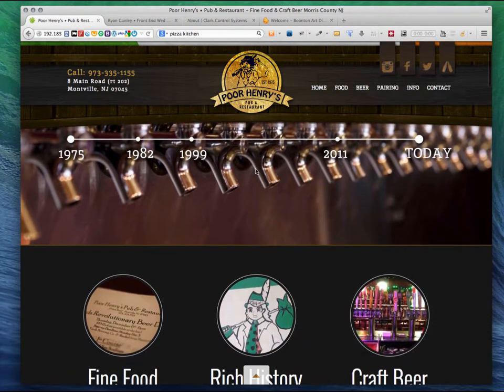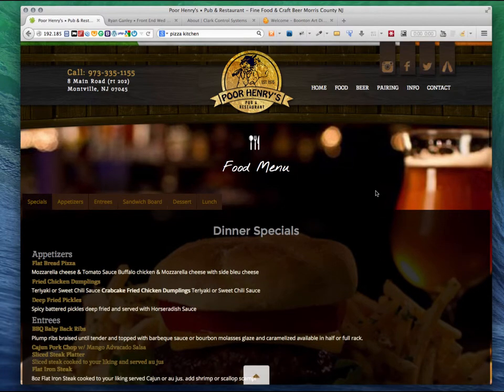What Is A Single Page Scroller Website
I describe what a single page scrolling home page is including the benifits to using one.